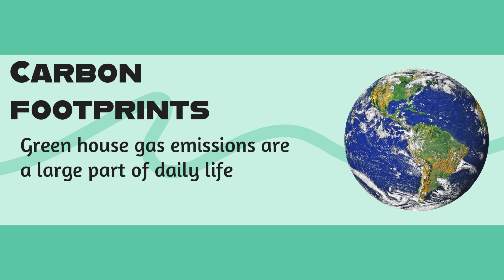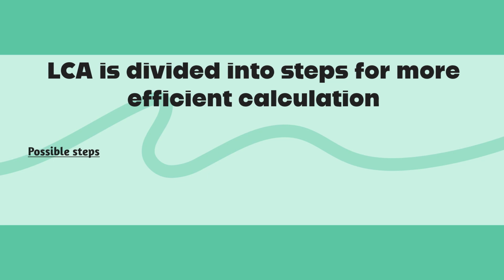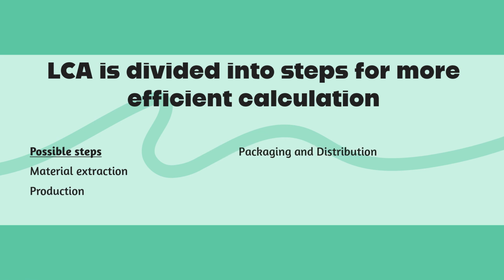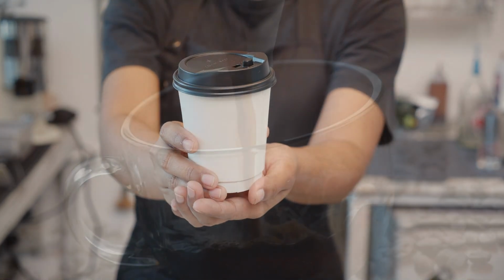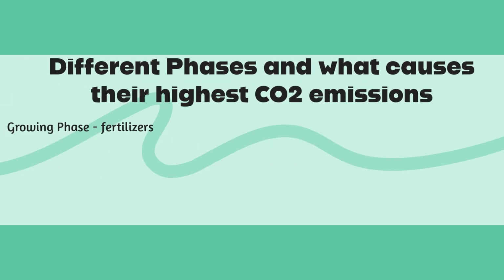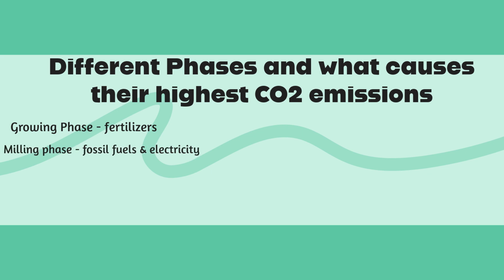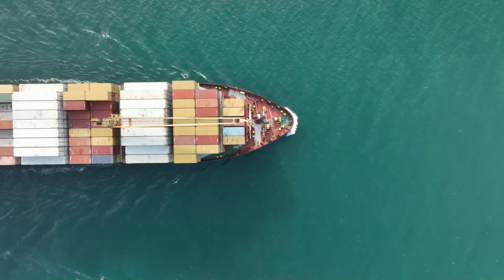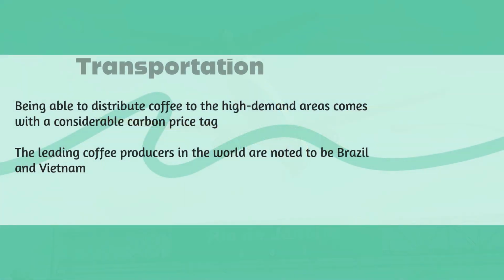Carbon Footprint - 2023 Current Issues in Sustainability